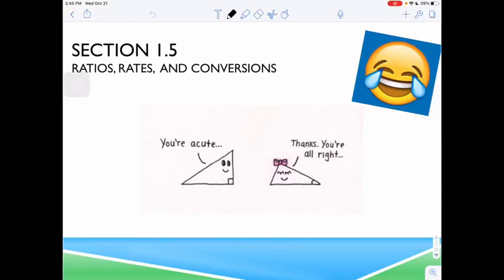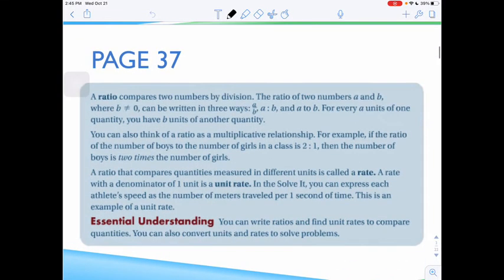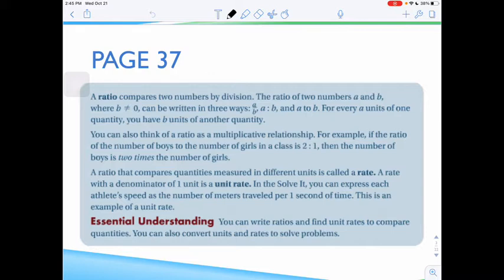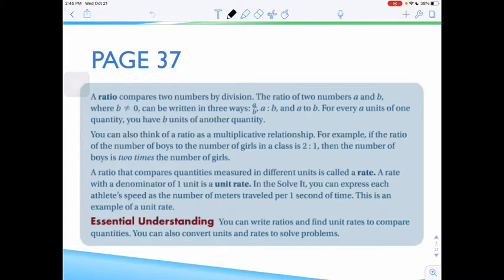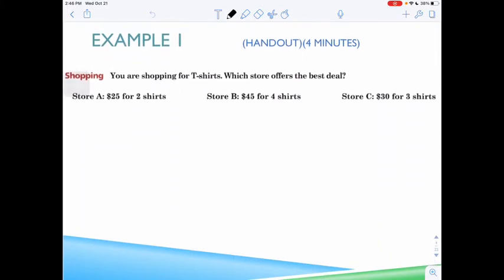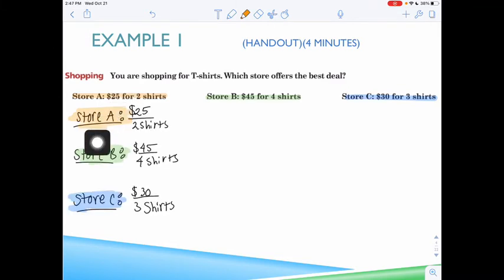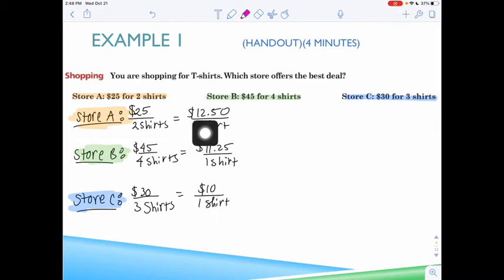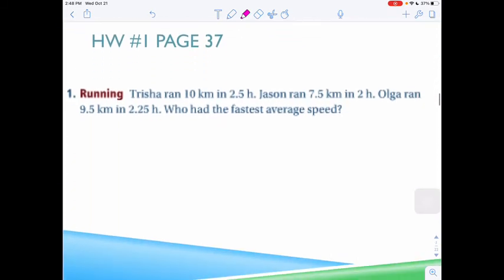1.5 Ex 1 Math 1